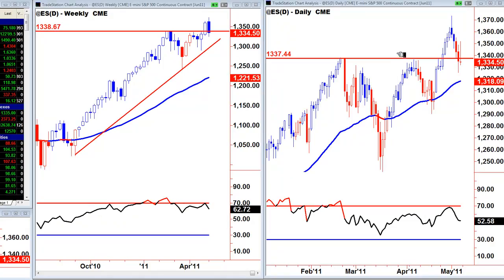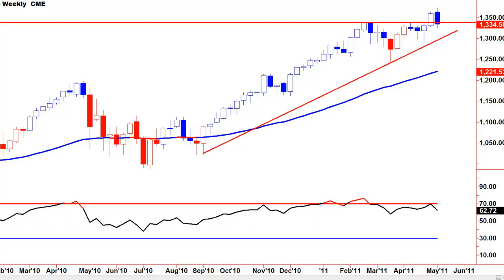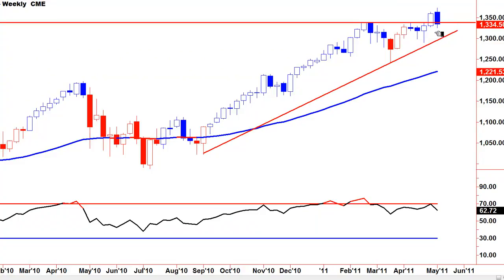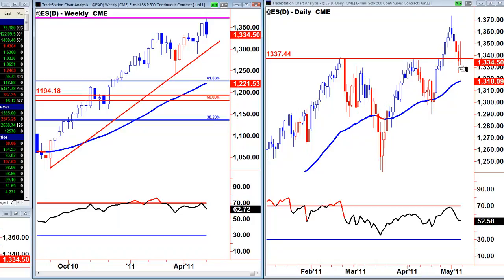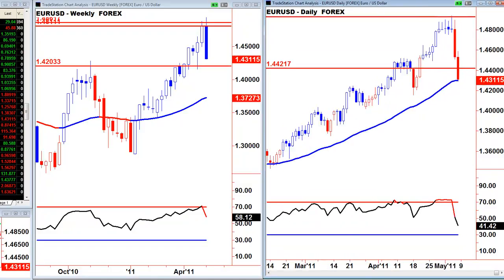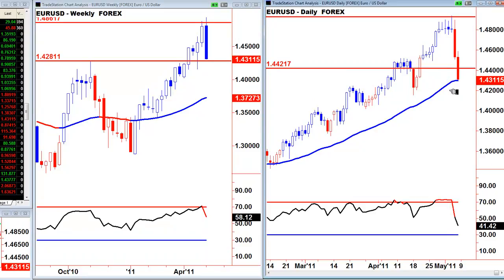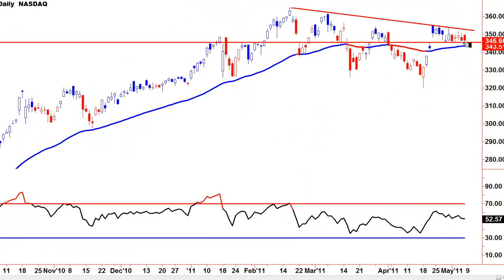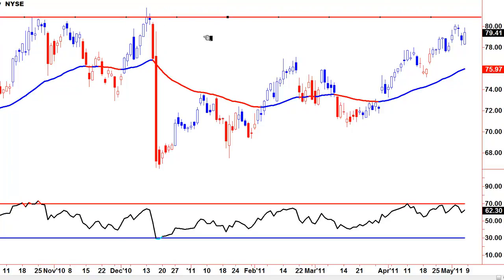FREE 07 05 2011